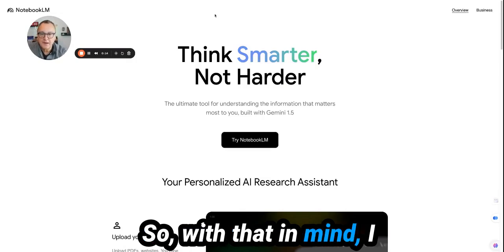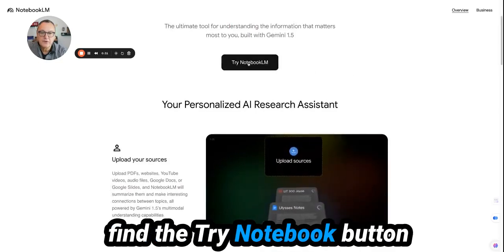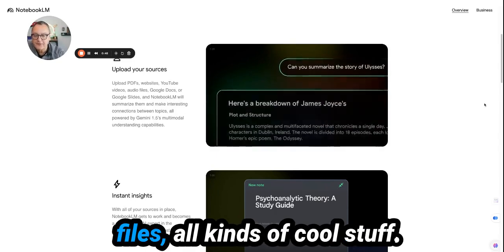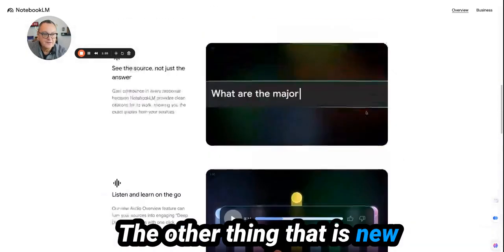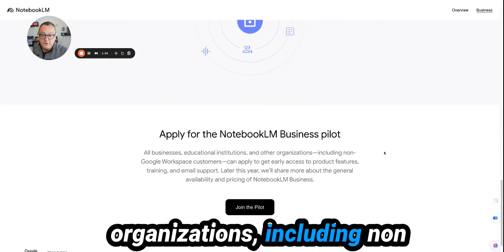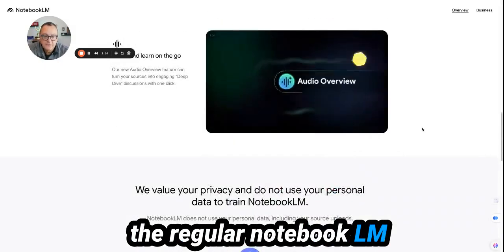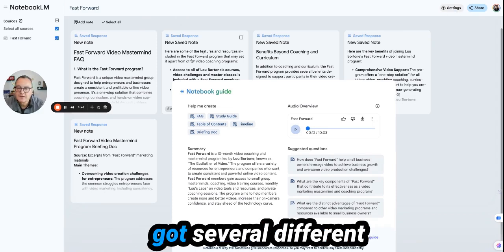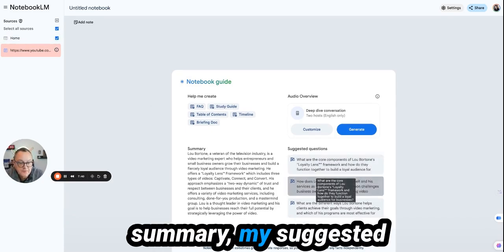I Explored NotebookLM's Latest Update and Here's What I Found!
Exploring Google's Notebook LM: The Ultimate AI Research Assistant

Join Lou Bortone as he delves into one of his favorite AI tools, Google's Notebook LM, a versatile AI research assistant. Recently upgraded with a streamlined interface and new features, Notebook LM allows users to upload various media, generate deep dive audio overviews, and even offer customized and context-driven podcast episodes. Lou highlights the latest additions, including a business pilot program for organizations and the potential for new voice options. Perfect for small businesses and solopreneurs, this video is a comprehensive guide to maximizing Notebook LM's capabilities.

00:00 Introduction and Conference Insights
00:13 Exploring Notebook LM by Google
01:09 New Features and Business Applications
02:20 Practical Uses and Feedback
03:34 Creating and Customizing Notebooks
04:33 Conclusion and Contact Information

If Don Vito Corleone, Marty Scorsese and Jerry Seinfeld got together to make an AI baby, you might end up with Lou Bortone.  Lou is known as The Video Godfather, and is Consigliere to some of the brightest names in digital marketing.  He’s a video marketing expert, an author, speaker, and host of “The Godfather Podcast.”  Prior to becoming a “videopreneur.” Lou spent more than 20 years in the television business (before being run out of Hollywood!)  Lou is also a father to twins, a rescuer of Pugs, and an expert at Italian curses.

Videos and tips by Lou Bortone, author of "Video Marketing Rules!"

My Video Gear Picks:

Webcam: Lumina HD webcam

Microphone: Shure MV7 USB Microphone

Lighting: GVM LED Lights

Green Screen: Elgato Portable Green Screen

Teleprompter: Glide Gear TMP 100

I’m Lou Bortone the creator of the Loyalty Lens Methodology and I help entrepreneurs and small business owners build loyalty and lifelong customers using strategic video marketing.

I’ve been involved in television and video all my life. I’ve seen and done it all, from local TV to national cable networks and movie studios.  Maybe that’s why people refer to me as The Godfather of Video Marketing.

As your Video Consigliere, I serve as your strategic advisor, guiding you on how to utilize video effectively to create a community of loyal followers who are invested in your message. Video isn't just a medium; it's a powerful storytelling tool that can bring your message to life, engage your audience on a deeper level, and build a sense of community and loyalty around your brand.

Since the Pandemic, I have developed a revolutionary, new approach to video marketing called “The Loyalty Lens™.” This proprietary methodology focuses on creating specific types of videos that connect, captivate, and convert.

Connect: The Loyalty Lens™ is a three-phase process that begins with the "connect" videos. These initial videos serve as the bridge between you and your audience, establishing a foundation of trust and rapport. By engaging viewers on a personal level, these videos lay the groundwork for long-term relationships.
Captivate: Next comes the "captivate" phase, where the true power of video shines. Through captivating storytelling and compelling content, these videos leave a lasting impression on your audience. These videos keep you top of mind and establish you as the go-to expert in your niche. By speaking directly to their needs and desires, you solidify your position as a trusted source of information and inspiration.
Convert: Finally, the "convert" phase is where the magic happens. These videos serve as the catalyst for action, transforming viewers into loyal followers, customers, and fans. With a clear call to action, you guide your audience towards the next step in their journey with you.